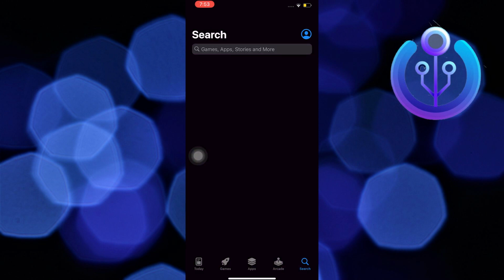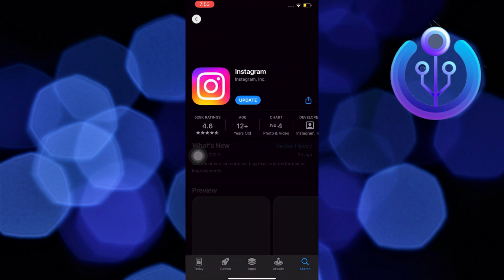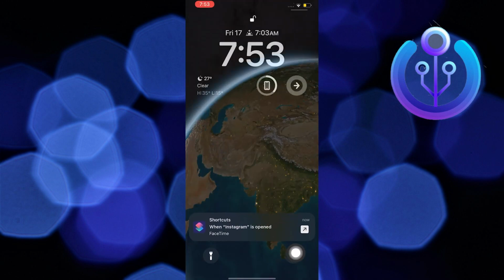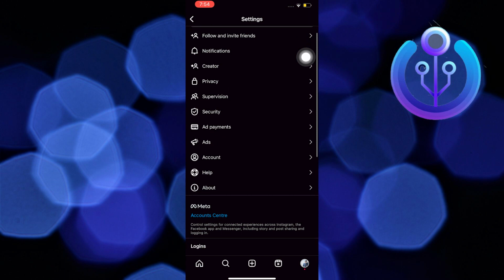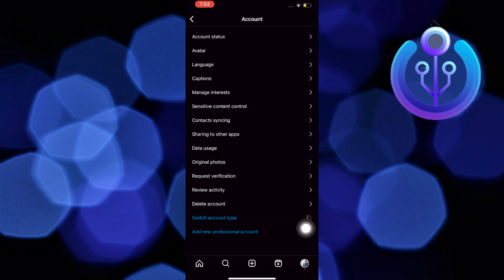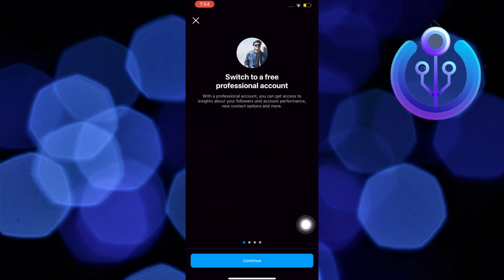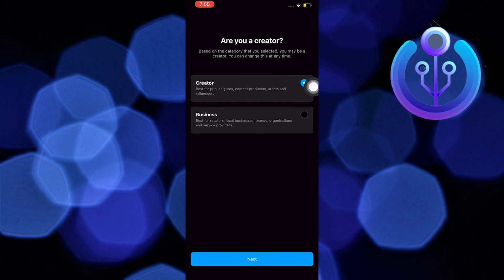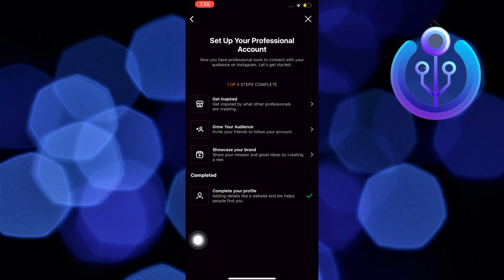How To Fix Instagram Notes Not Showing iPhone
In this tutorial, you will learn How To Fix Instagram Notes Not Showing iPhone in easy steps by following this super helpful tutorial to get a solution to your problem!!